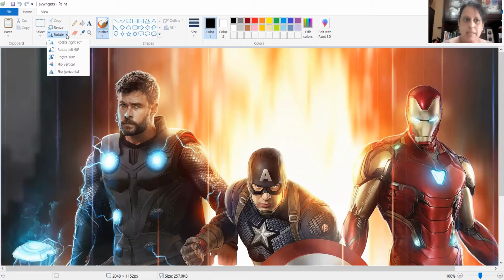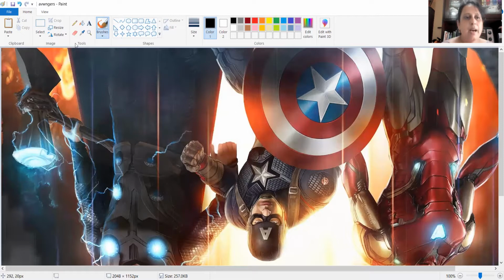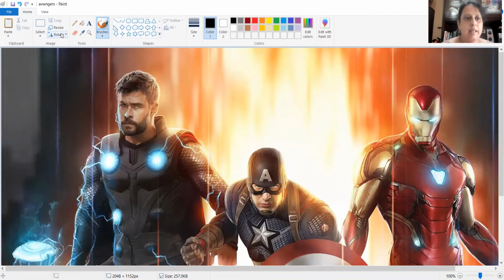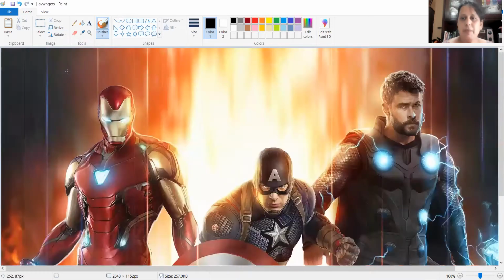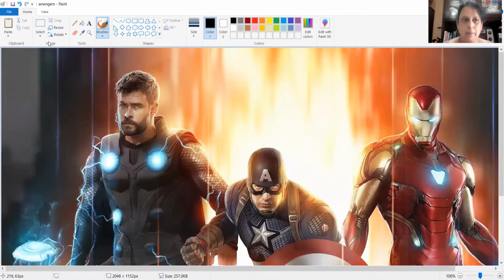Editing in Paint